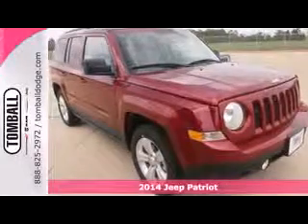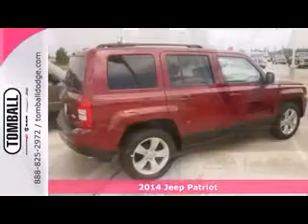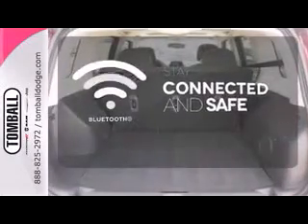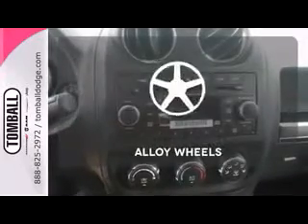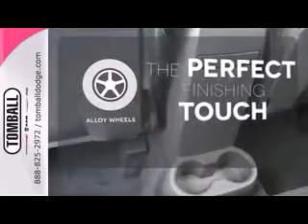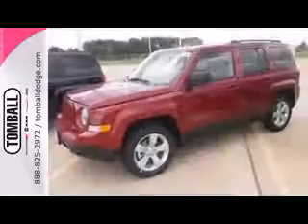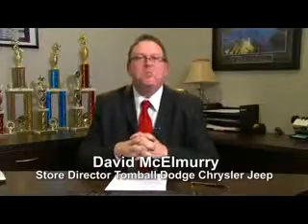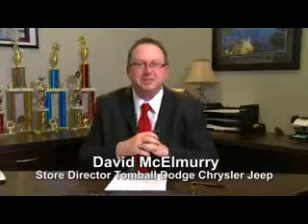Jeep Dealer Katy TX | Jeep Patriot Katy TX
The best Jeep Dealership in the Katy TX area is without a doubt Tomball Dodge! Take one step on the lot of Tomball Dodge, near Katy TX, and you will quickly see why they are the best. Tomball Dodge has the best Jeep inventory, from pre-owned to new. Tomball Dodge has the best Jeep service department. Tomball Dodge has the best Dodge parts department. Tomball Dodge has the best Jeep everything! Don't waste your time looking at other Jeep Dealerships around Katy TX, just come visit the best!